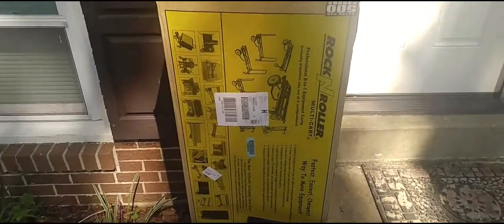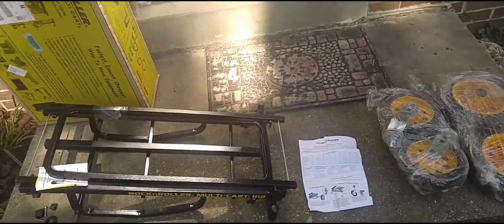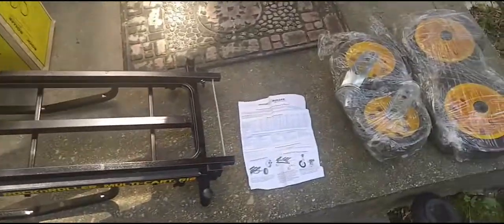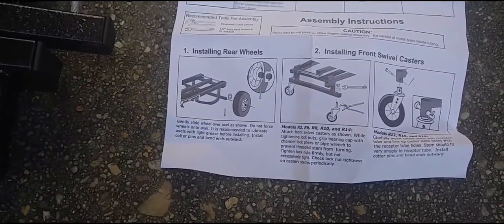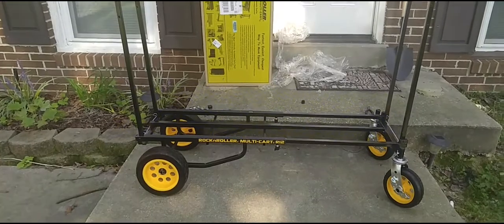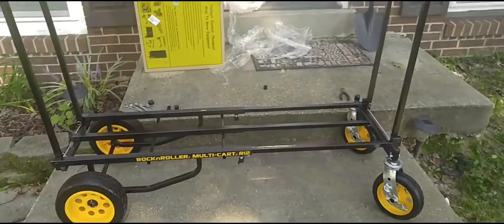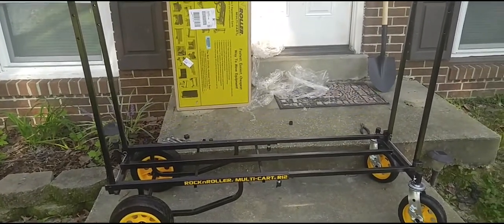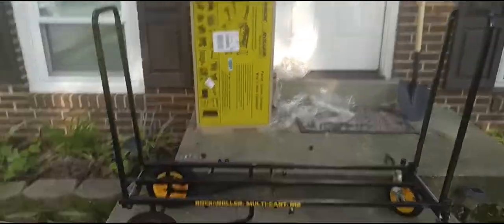Rock N Roller R12 DJ & Band Cart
The Rock N Roller R12 cart is a great way to transport your gear . We wanted something that we could pack up in our car or truck that carries most of our equipment in one trip.